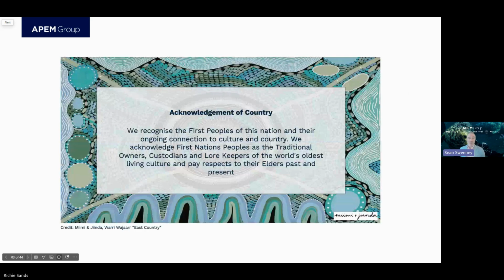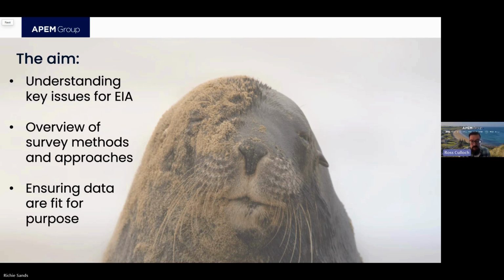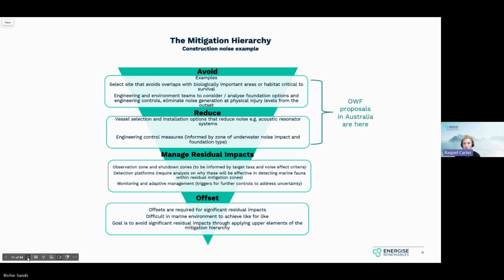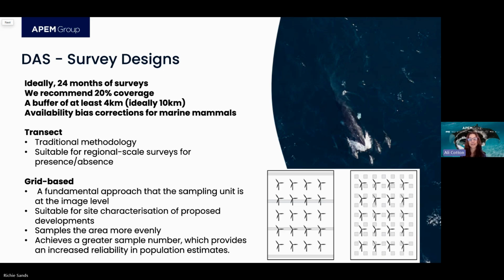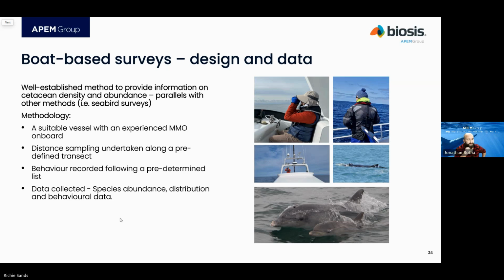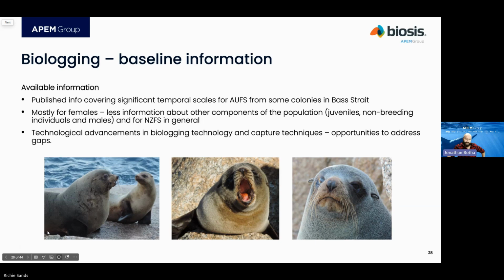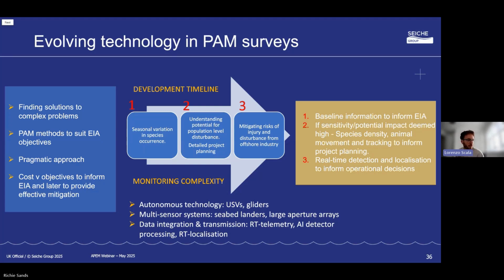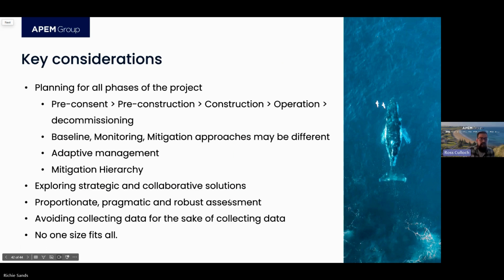Understanding marine mammal survey data for project approvals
At APEM Group, we pride ourselves on our expertise and experience in world-class marine mammal data gathering and interpretation. With a proven track record of successful projects, our dedicated team of experts ensures you receive the highest quality and most reliable data to inform an Environmental Impact Assessment (EIA) for project approval. Find out more from the team in our upcoming webinar, hosted by Ross Culloch, our Associate Director, Marine Mammals.

We will explore:

- Key issues relating to marine mammals in environmental impact assessment (EIA)
- Data collection methods: Boat-based Surveys; Digital Aerial Surveys (DAS); Visual Aerial Surveys; Passive Acoustic Monitoring (PAM); telemetry tagging/biologging
- Data Integration for EIA